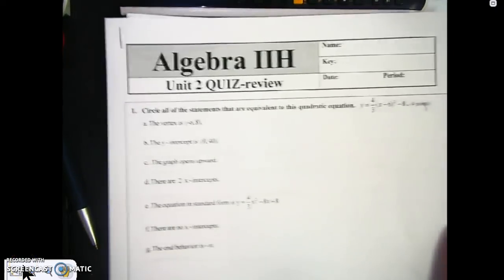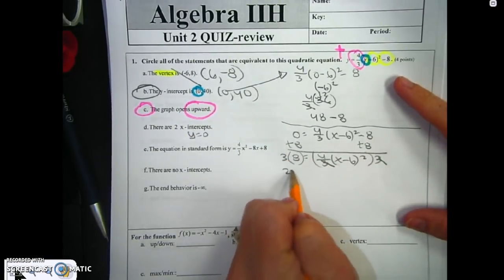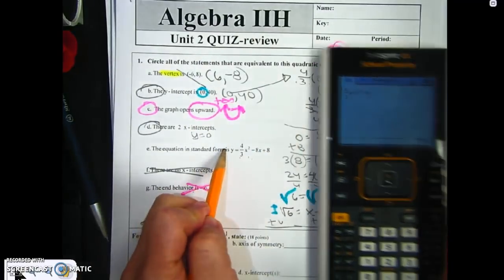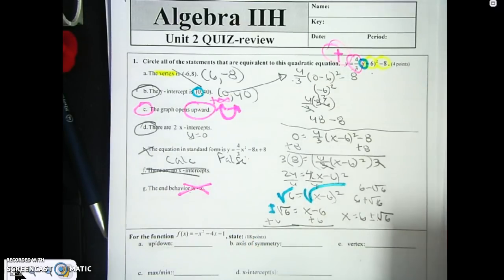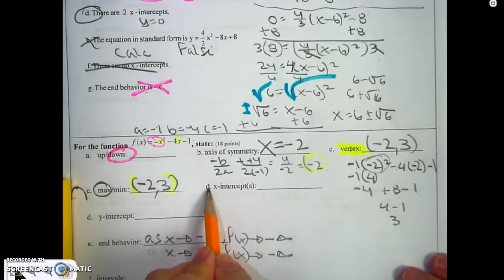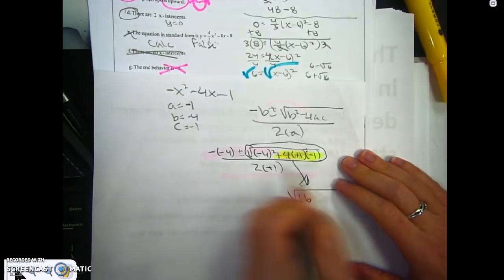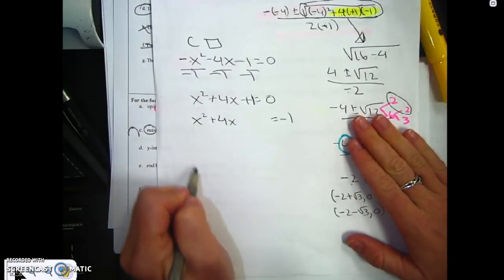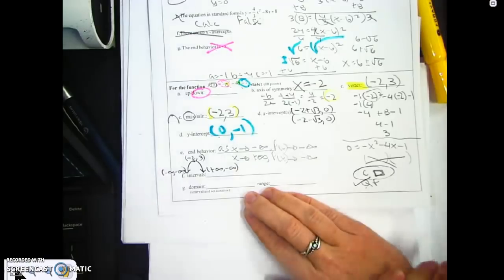Unit 2 Quiz Review (page 1)